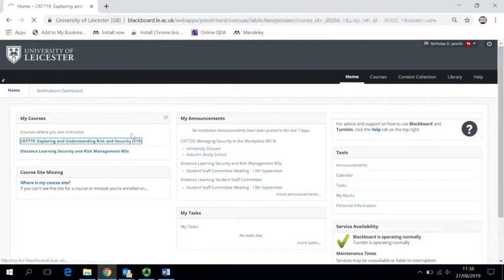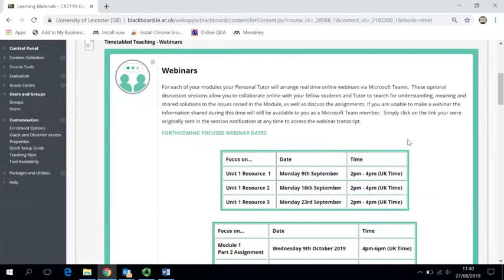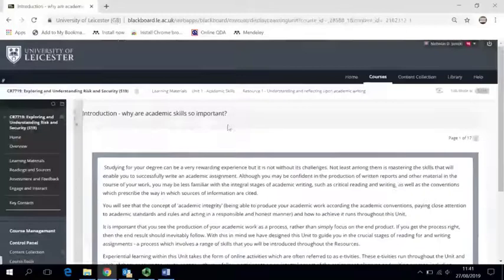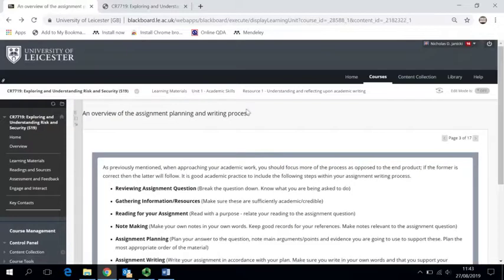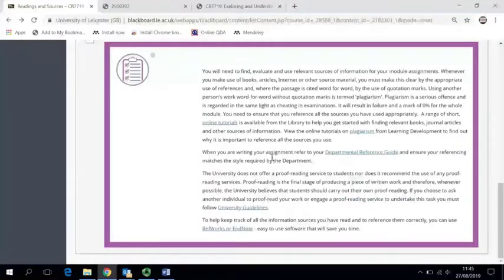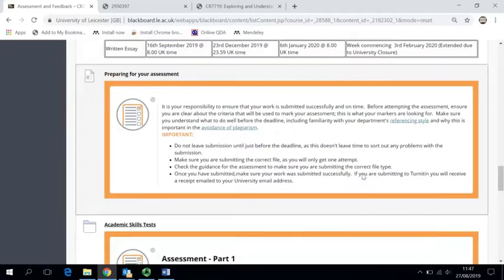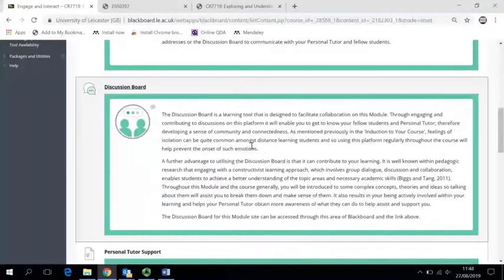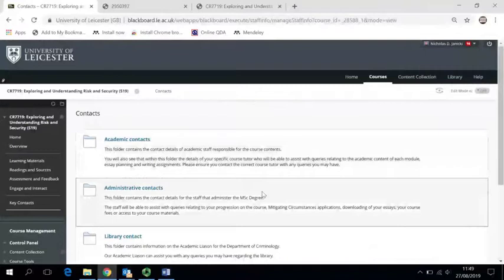Finding Your Way Around the Module Site